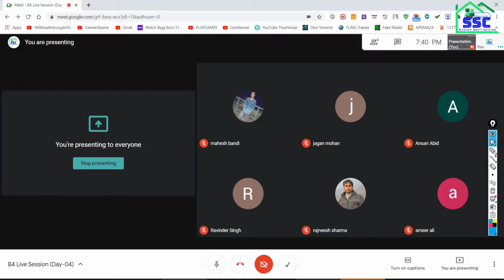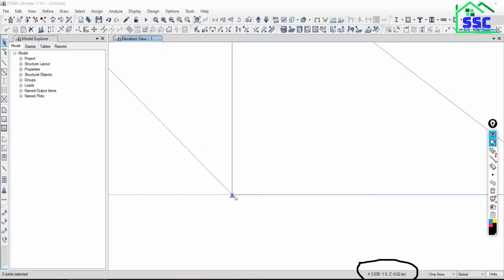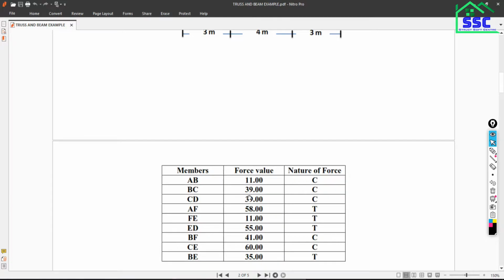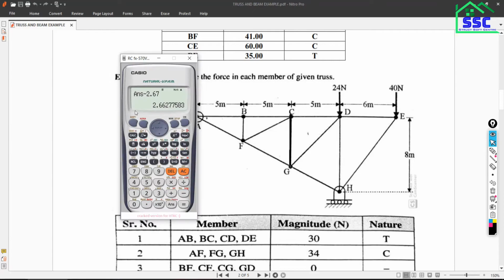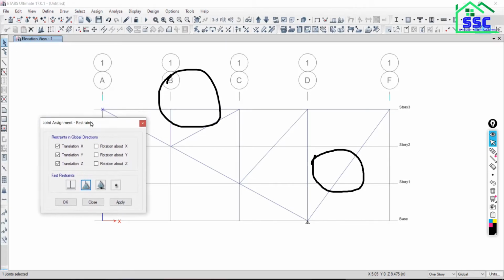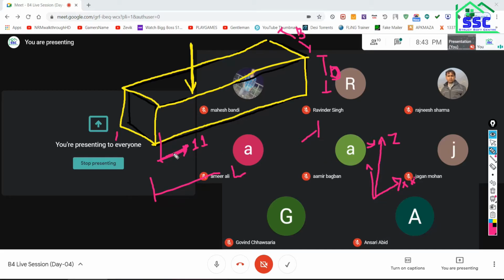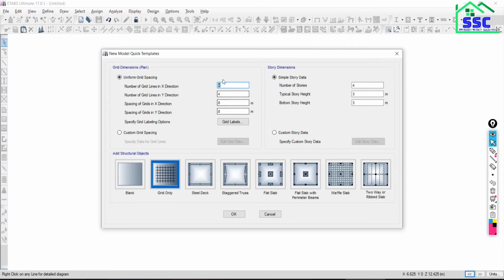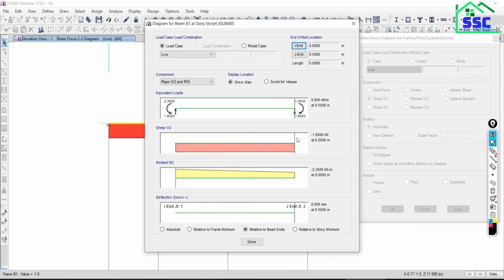ETABS (Live Session Day - 04) | 9th February 2021 I Civil Engineering I IS456